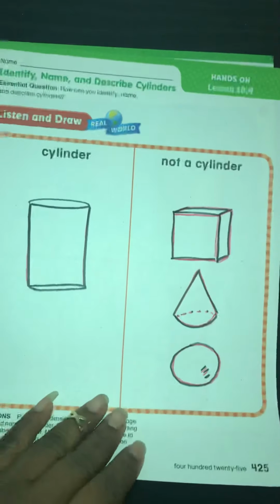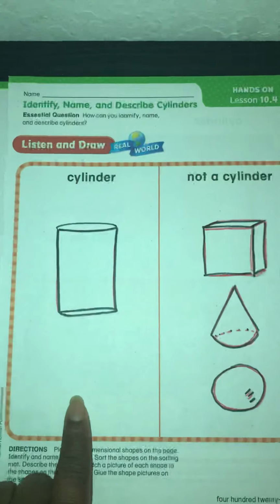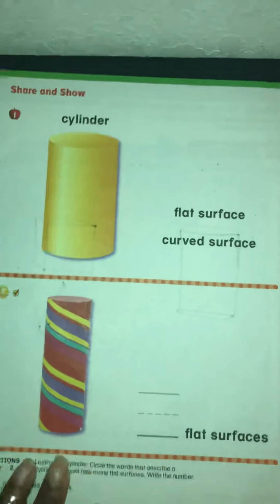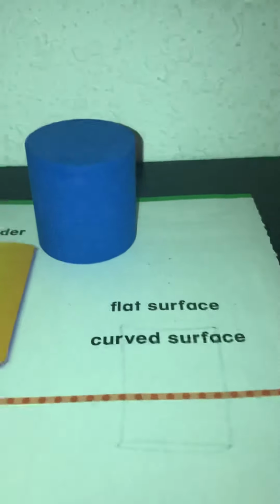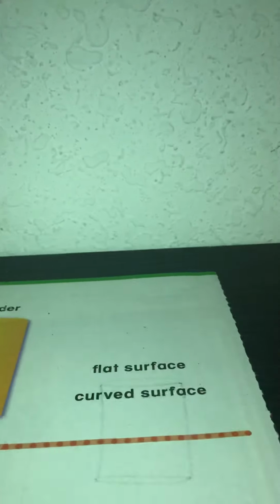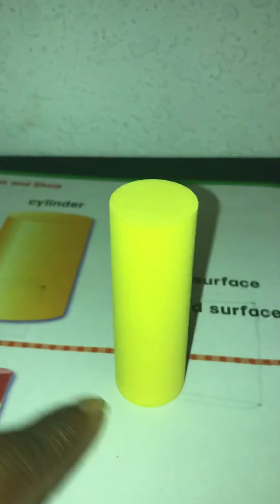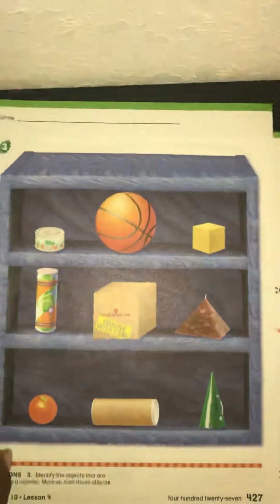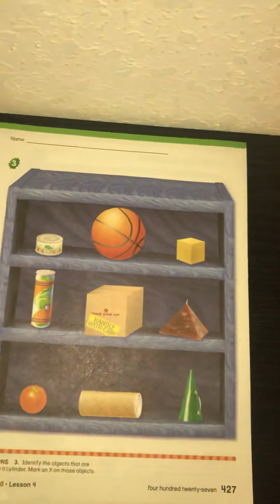Go Math Lesson 10.4